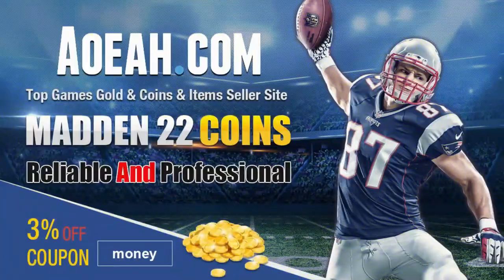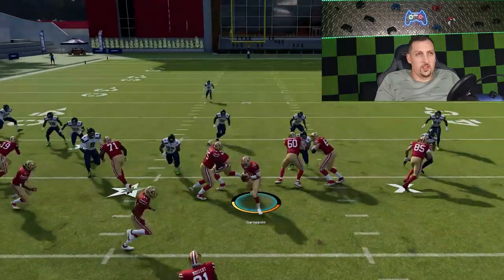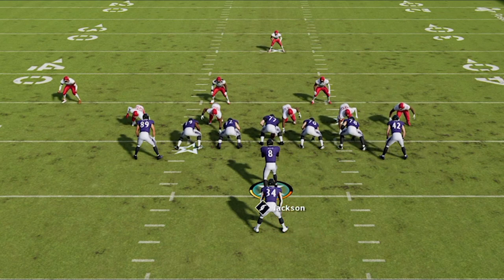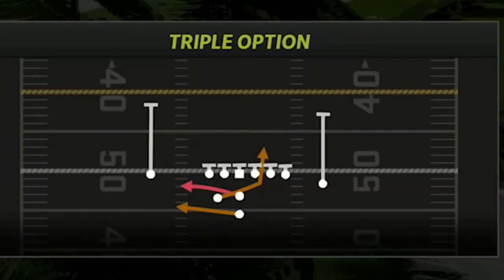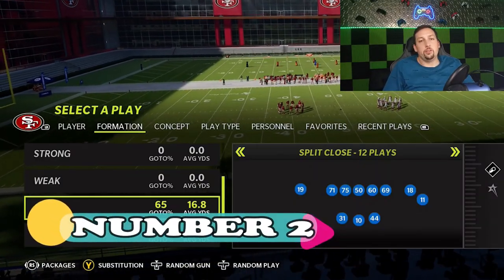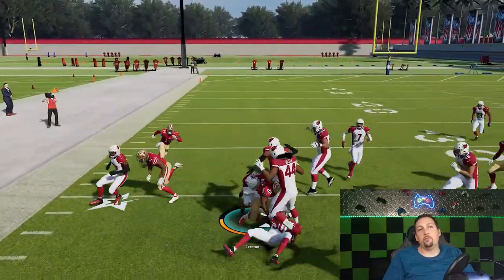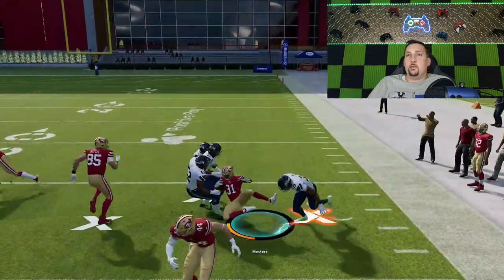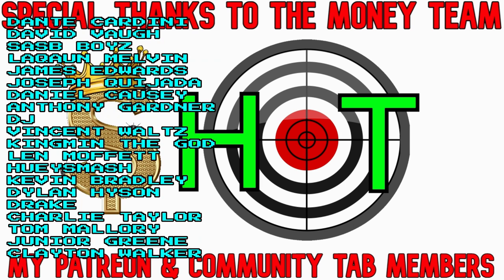CAN'T BE STOPPED! Top 5 Most 🧨EXPLOSIVE RUN PLAYS🧨 in Madden NFL 22! Offense Tips & Tricks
These are the top 5 run plays in madden nfl 22! Top 5 best plays madden nfl 22 for mut ultimate team and cfm connected franchise mode. All plays are from full offensive scheme videos (i will have video links below for full video) and also from my ebooks (also links below)

0:00 madden NFL 22 Gameplay highlights
0:56 video start
1:43 5th best play madden 22
2:54 4th best play madden 22
3rd best play madden 22
2nd best play madden 22
1st best play madden 22

NFC

EAST

NORTH

SOUTH

WEST

AFC

EAST

NORTH

SOUTH

WEST

CHIEFS